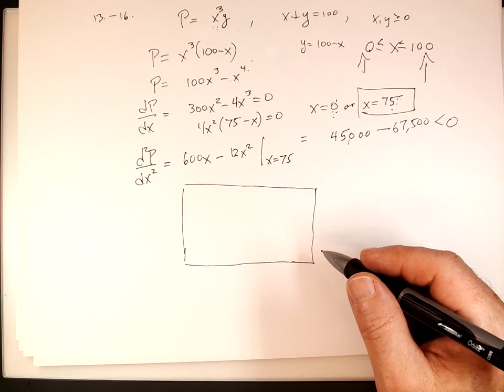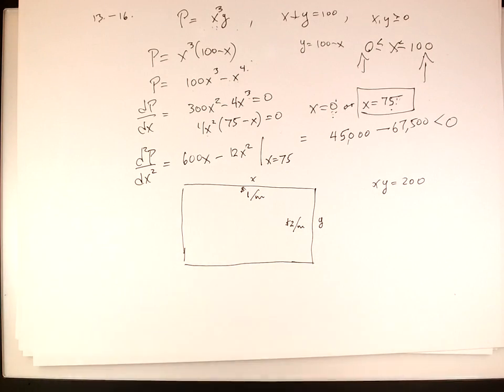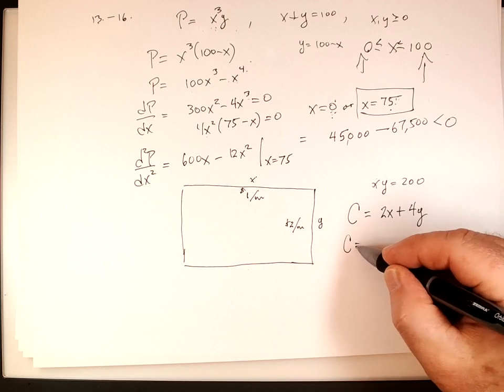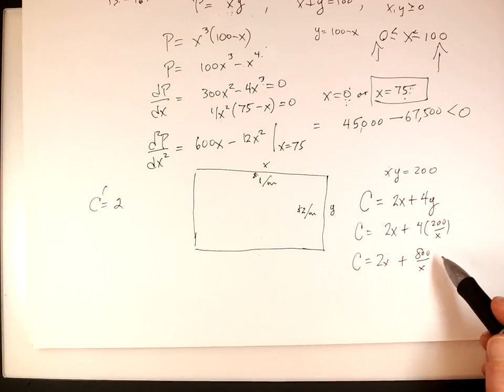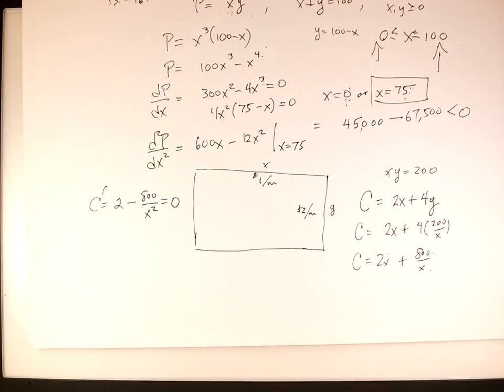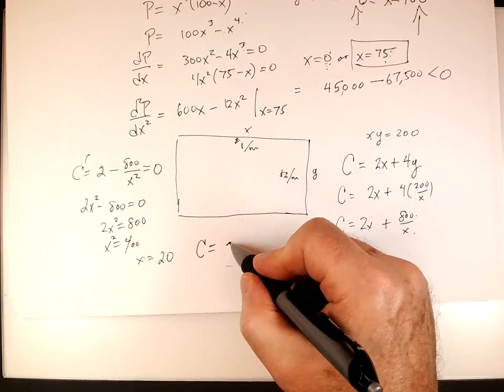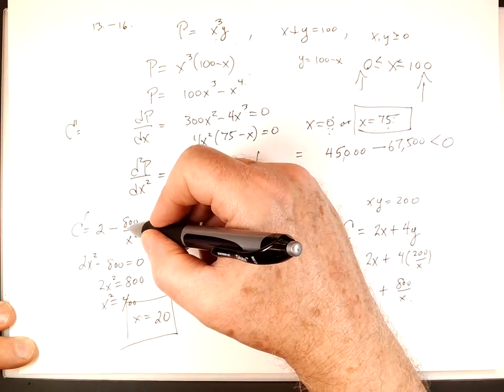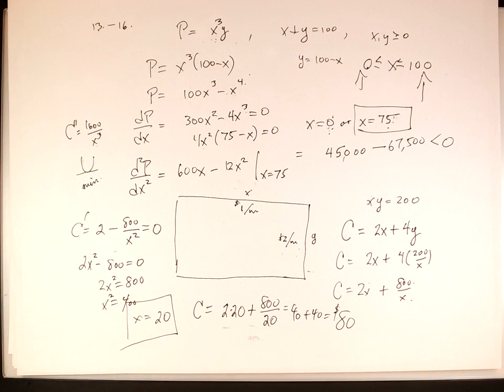Calculus 1 PENDING ID (Dec. 1, 2014 Part 2) Monday